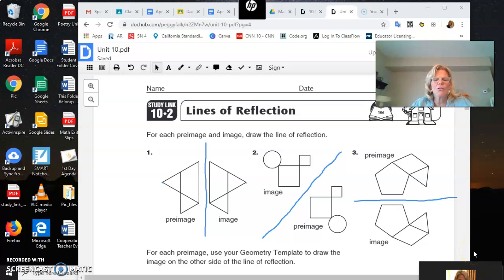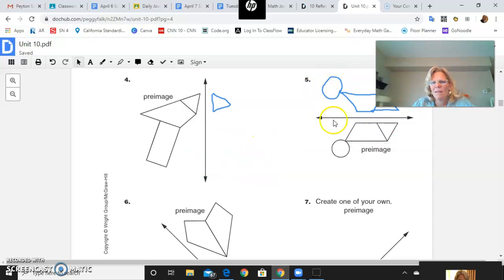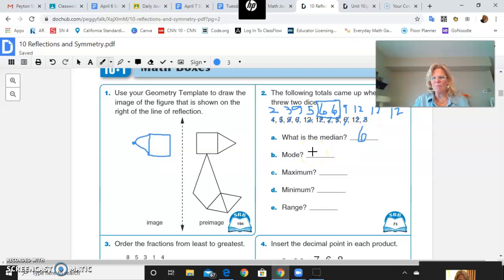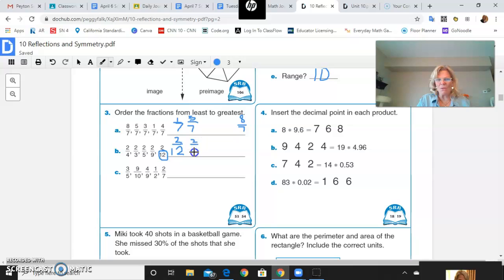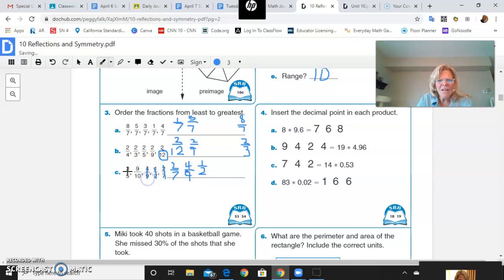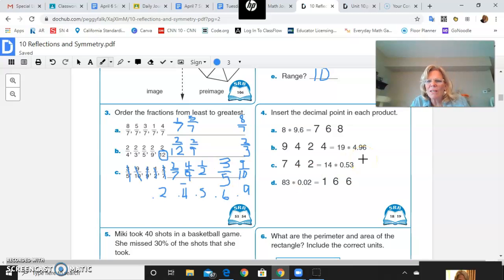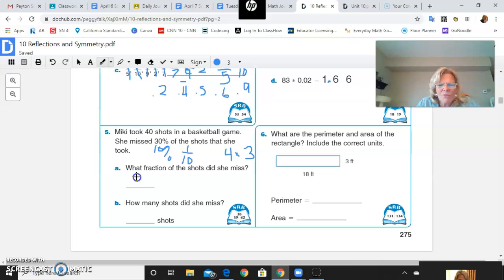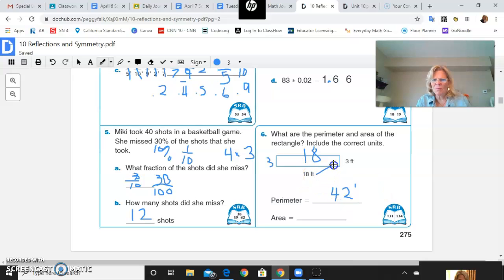Recording #8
10-2 & J275 Answerws